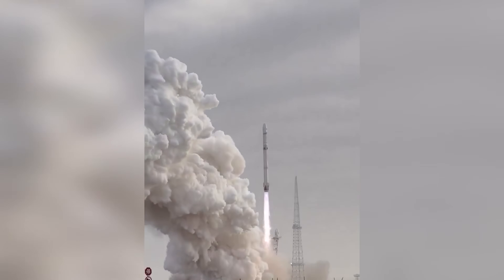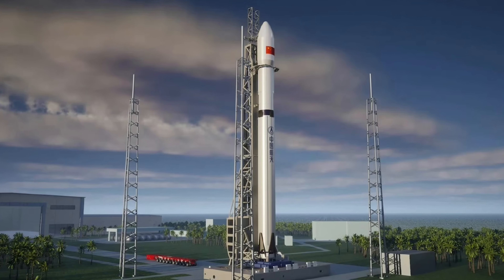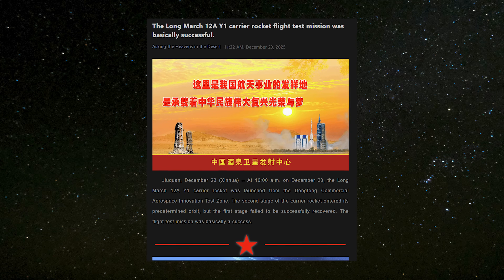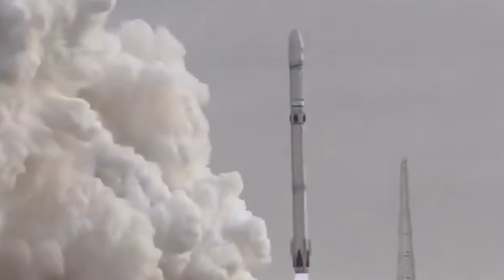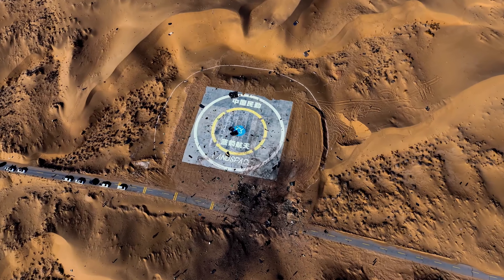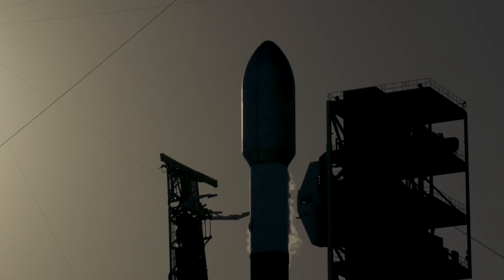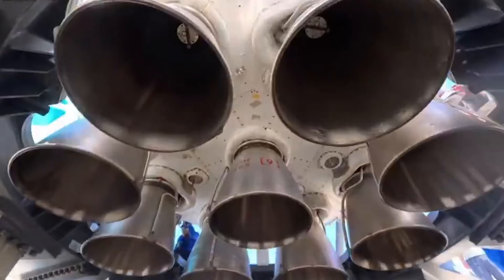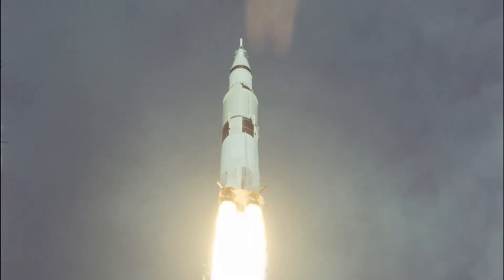China Found BIG Problem with Reused Methanlox Rocket, Worse Than SpaceX Starship?!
Guys, China has just attempted its first-ever reusable rocket launch—again! And spoiler alert: like last time, the mission was mostly successful. However, like last time, while the launch went well, the landing wasn’t fully intact. So what went wrong this time?
At 9:00 p.m. Eastern on December 22, a Long March 12A quietly came to life for the first time at Jiuquan Spaceport’s Dongfeng Commercial Space Innovation Test Zone. This was a bit of an unusual flight; the rocket lifted off without any publicly reported satellites on board, heading instead for low Earth orbit on what appeared to be a test mission.
The launch itself went just about as cleanly as you could ask for. Rising out of the desert, all seven first-stage engines fired on cue, painting the night sky with a smooth, purple plume. A few minutes later, the first stage shut down and separated right on schedule, leaving the second stage to carry on alone. With its single engine burning steadily, the upper stage slipped into orbit several minutes later.
While the second stage was settling into space, the real issue was unfolding back on Earth. The first stage was headed downrange toward Minqin County in Gansu province, where a landing pad had been built roughly 250 kilometers from the launch site. The booster survived its atmospheric reentry burn in one piece—though clearly worse for wear after the fiery descent.
Trouble showed up during the landing attempt. The plan called for three engines to ignite for the landing burn, but only two came to life; the third failed to light. Images and satellite data that later circulated on social media suggested the booster didn’t quite make it to the pad, touching down roughly two kilometers away instead. If that’s the case, the landing fell short of its mark, even if the vehicle made it most of the way through the process.
I bet a lot of people are still pretty unfamiliar with this Chinese reusable rocket, so here’s a quick rundown.
The Long March 12A is a two-stage, partially reusable launch vehicle developed by the Shanghai Academy of Spaceflight Technology. It’s designed to launch from both the Jiuquan Satellite Launch Center and the Wenchang Commercial Space Launch Site, and both stages burn liquid methane and liquid oxygen to get payloads into space.
In terms of performance, the Long March 12A can lift up to about 12,000 kilograms to a 200-kilometer low Earth orbit, or around 7,300 kilograms to a 700-kilometer sun-synchronous orbit.